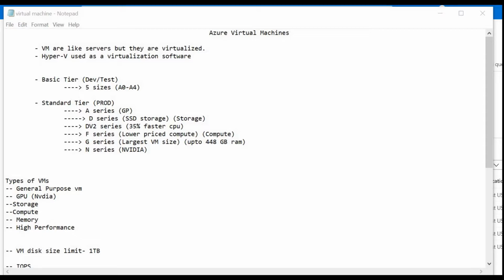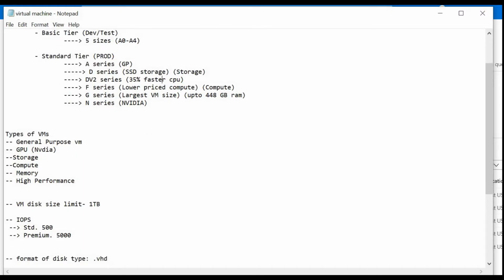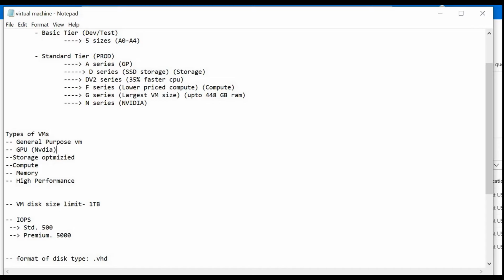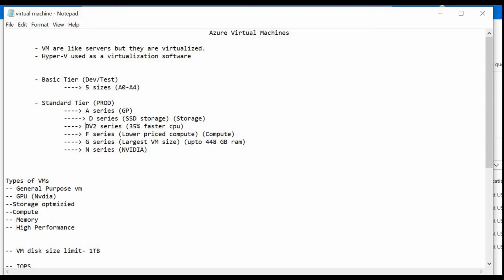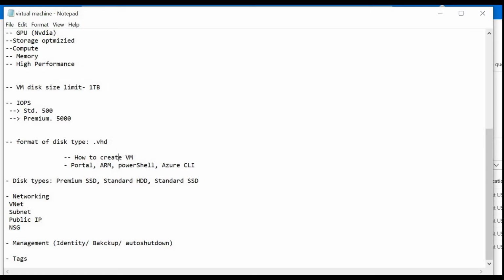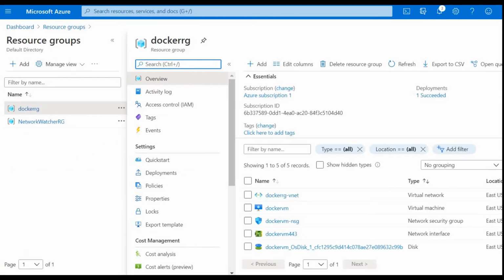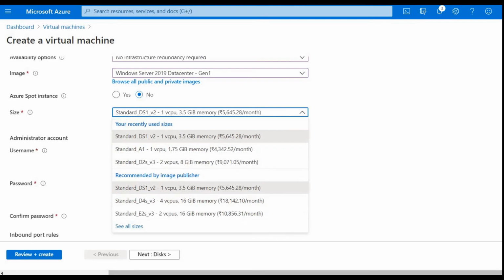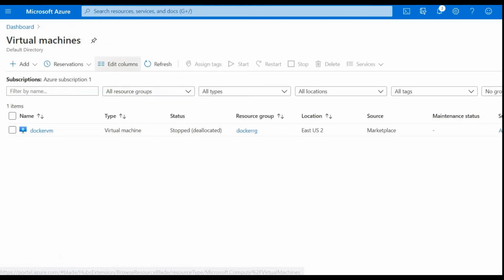microsoft Azure Virtual Machines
Hello Folks,

This video is completely on Virtual Machines in Azure. I have covered concepts from theoretical as well as from Interview point of view.

Happy Learning :)

microsoft azure
azure training